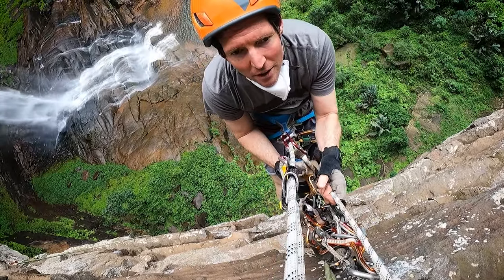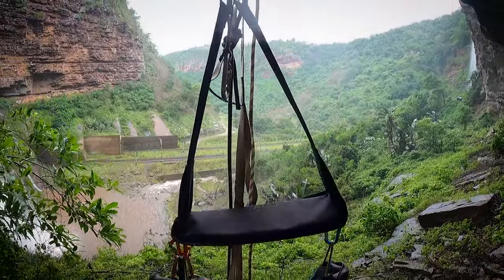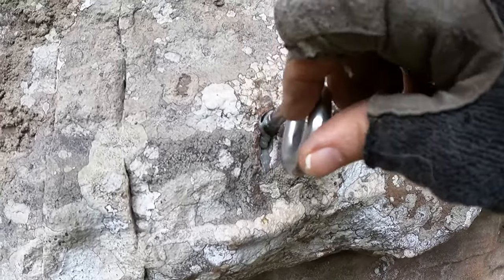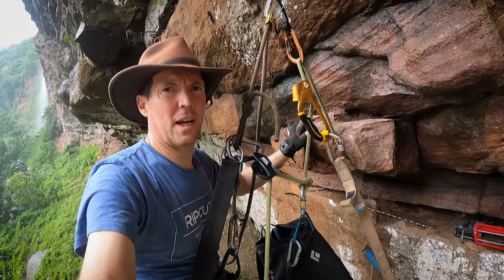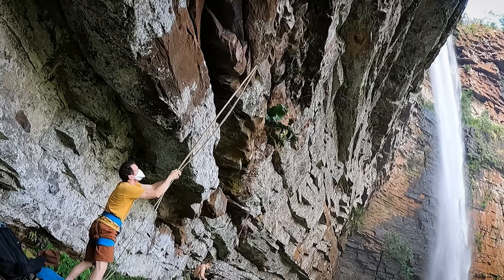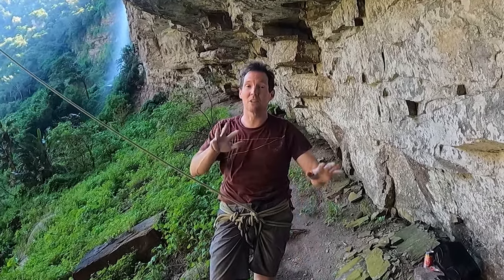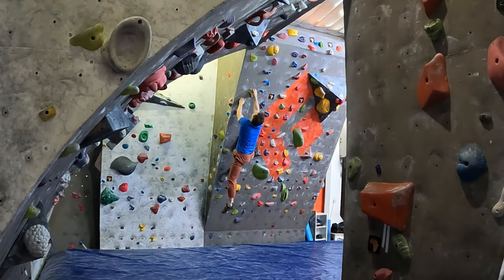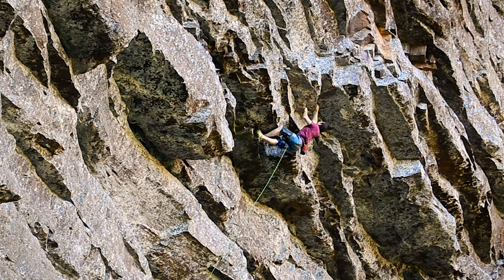Europa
Europa is the story of an ageing, rock-climbing anaesthesiologist's journey to complete the first ascent of Europa, a new 30m climbing route, while working on the front line of the Covid-19 pandemic near Durban, South Africa. The all original soundtrack is by Max Nattrass (the protagonist's son) and is available at max nattrass.bandcamp.com.

Warning: medical images from the operating room form part of the content, hence the suggested age restriction.